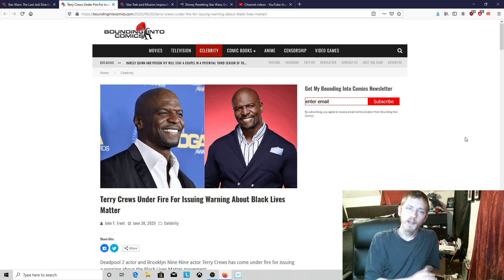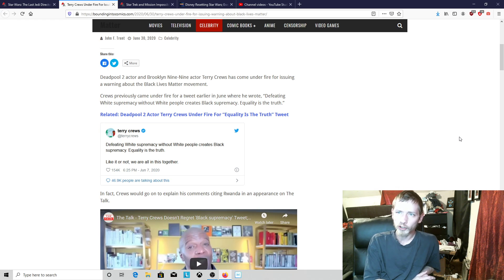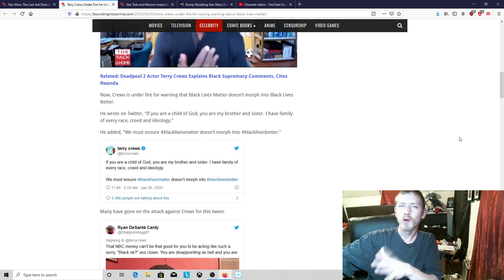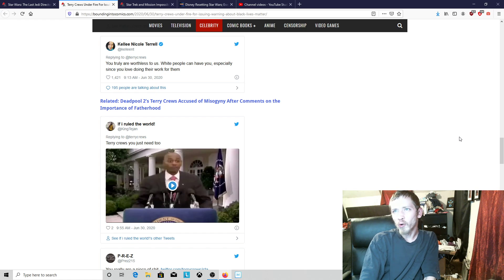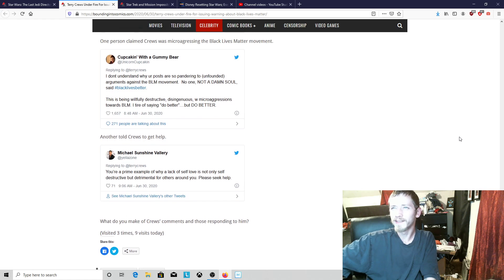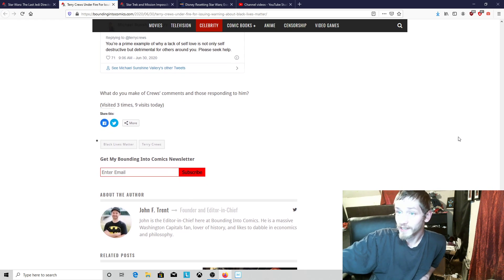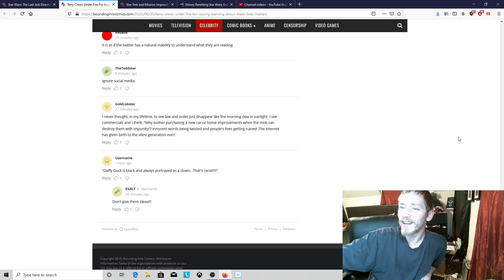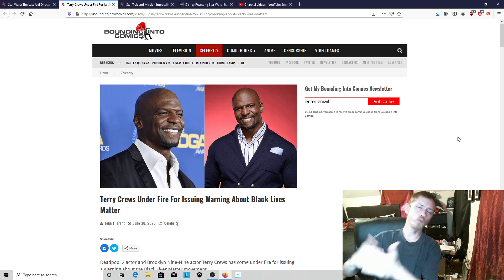Terry Crews under fire from black racists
Terry Crews says something really sensible again, only to be bombarded by the Friends of Humanity Twitter Mob.